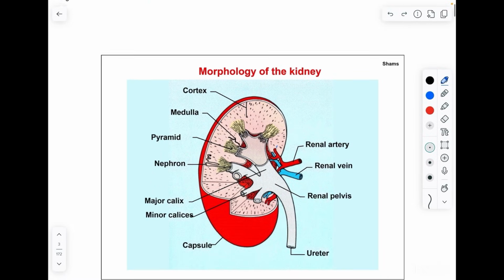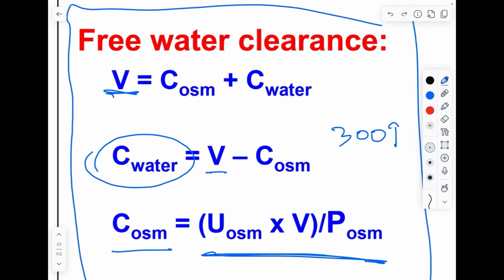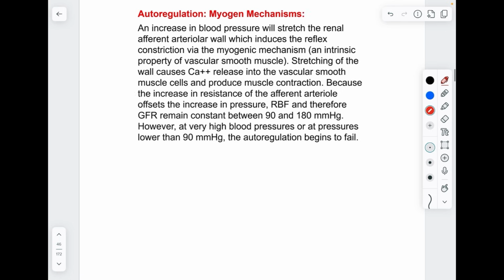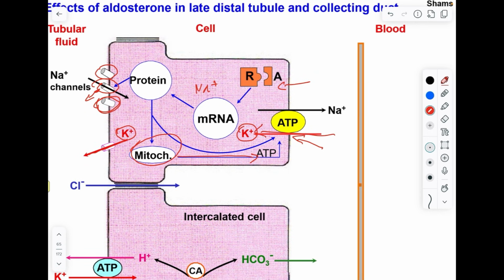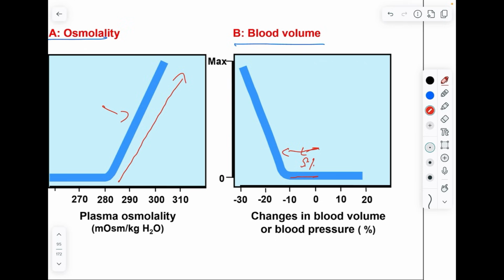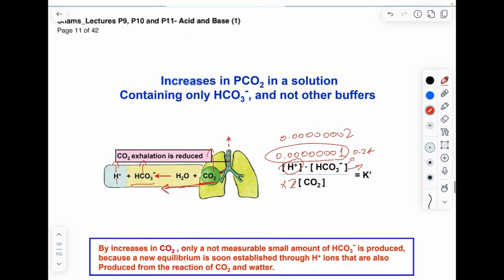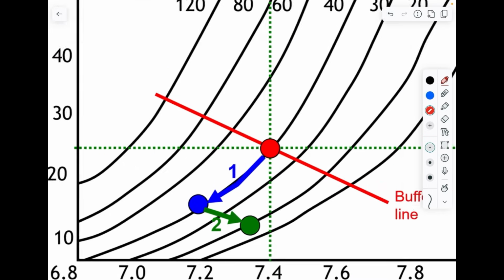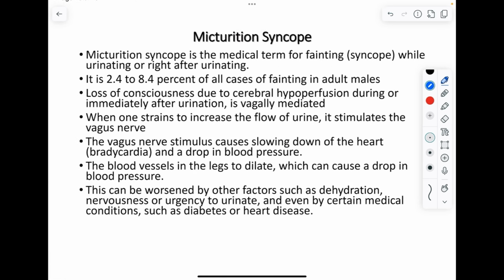Renal Physiology Crash Course by Abdelrahman Al-Anani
Time Stamps :
P1-P2 : 00:00
P3-P4 : 26:30
P5-P6 : 53:50
P7-P8 : 1:21:40
P9-P10-P11 : 1:50:10
P12 : 2:38:20